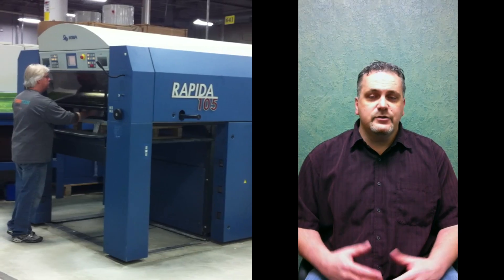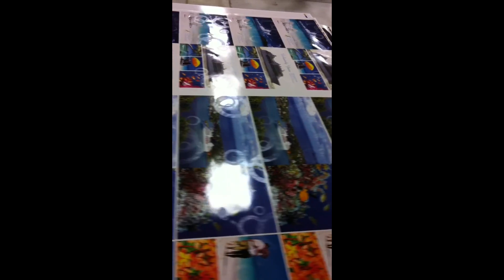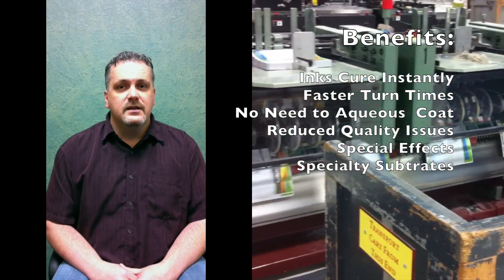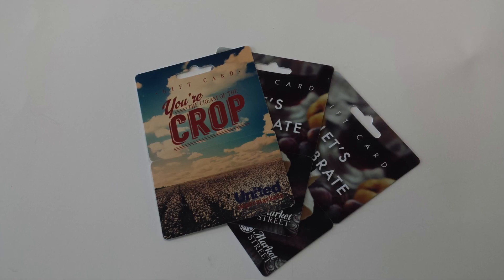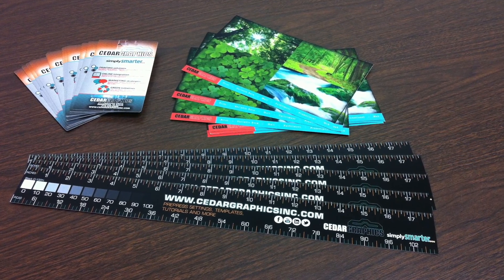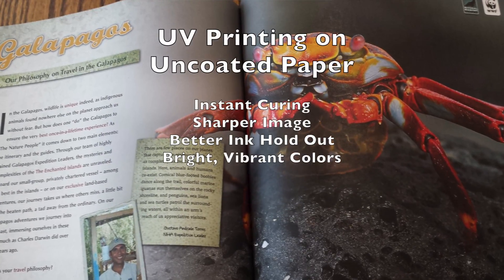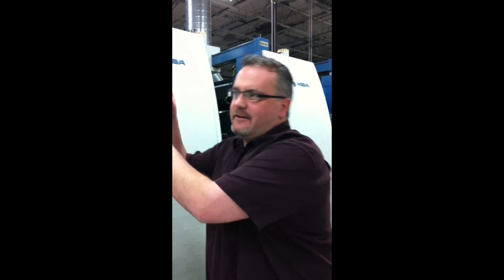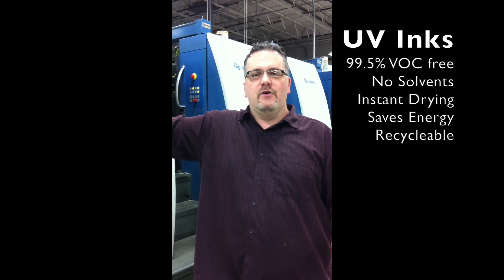UV Offset Printing with Cedar Graphics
Most commercial offset and web printers utilize traditional inks which are solvent based. The slower evaporation of these solvents allows for the inks to eventually cure or harden while penetrating into the paper.

Our unique offset presses utilize specially-formulated inks, which cure instantly when exposed to ultra violet light. This forces the UV cured ink to dry, resulting in a more vibrant image with better durability on a wider range of papers and substrates. Ultra-Violet printing also allow for various textures and special effects to all be done inline on press, saving you time and money.